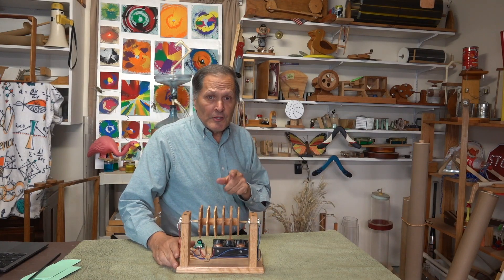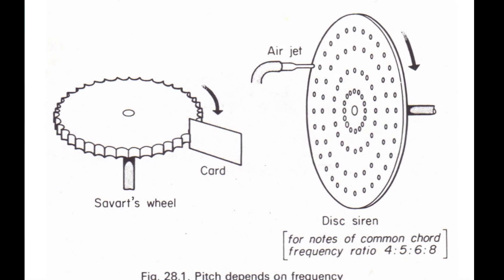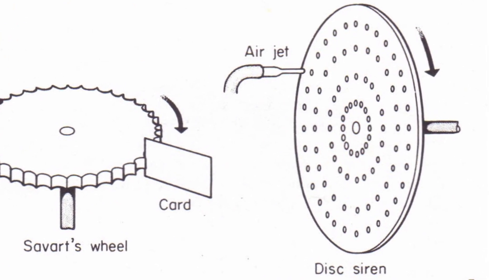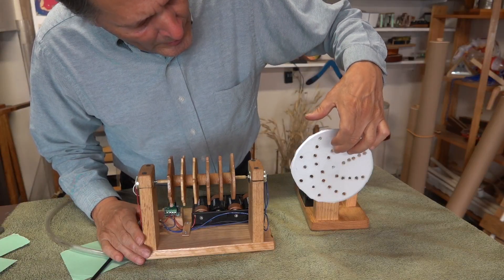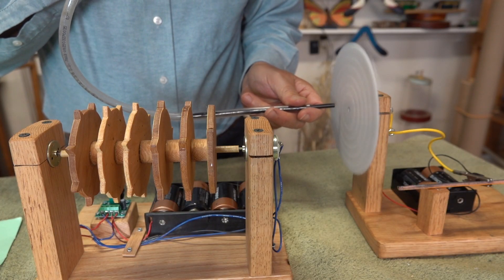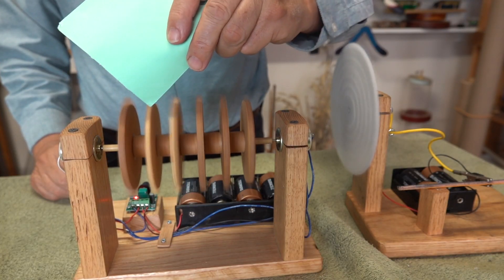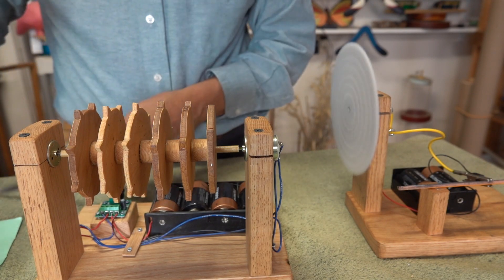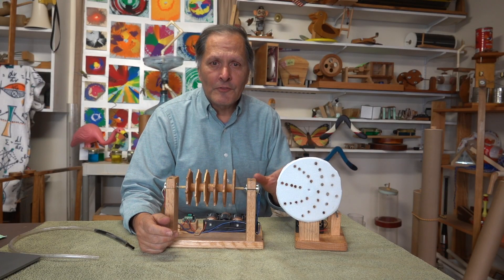Savart's wheel, Good science, bad music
Savart's wheel is a circular disc with symmetrical teeth on it's edge  and was  developed in the 1600's as a method of demonstrating the relationship of frequency and pitch.  As the wheel rotates,  a piece of card stock is held against the teeth to make a steady sound that  changes in pitch according to the number of teeth on the wheel or the speed that it rotates.